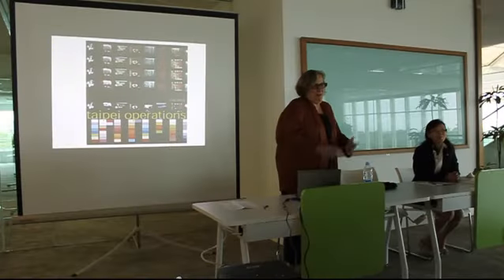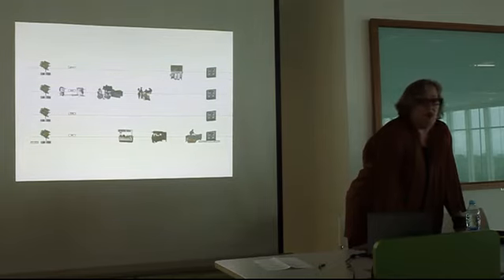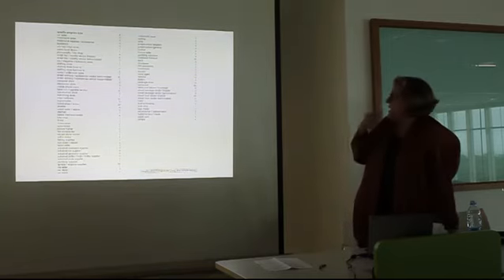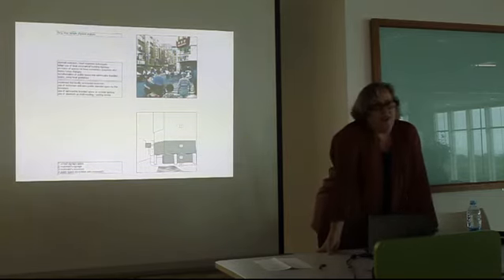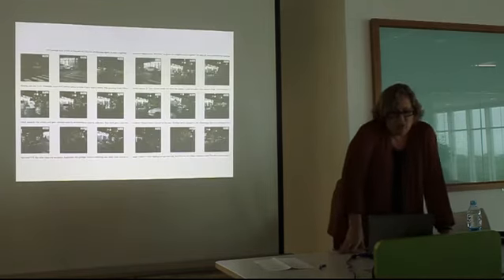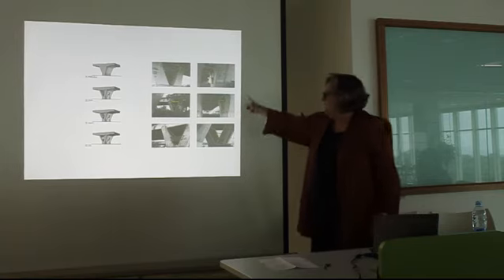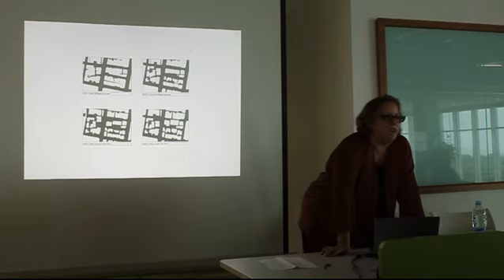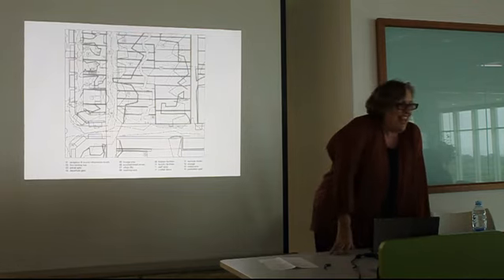Taipei Operations by Prof. Sand Helsel (RMIT)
This public lecture is part of RMIT programs in UPH

(source: RMIT website)
Sand Helsel is Professor of Architecture at RMIT University, and Director of International in the School of Architecture and Design. She co-directs the postgraduate research stream, X_Field which crosses the disciplines of art, architecture, landscape and urban design. She was born in New York City, received her AA Diploma in London, and Master of Architecture (by Project) and PhD from RMIT University, Melbourne.
Her design research practice ranges in scale from urban installations to urban design. The Asian city is the current focus of her international lectures, conferences, publications, exhibitions and design workshops. She is a founder member of Urban Flashes, an international group of artists, architects and educators established in 1999 whose most recent workshop and exhibition was commissioned by the Taiwan Minister of Culture for TADA, the Taichung Art, Architecture and Design Center. Her book, Taipei Operations, documents one of her collaborative design workshops with a focus on bottom-up design techniques.
Currently, she is curating an X_Field exhibition of fellow cross-disciplinary RMIT researchers and practitioners which opened at 45 Downstairs Gallery in 2010 prior to travelling to Seoul and Beijing (2011), and Taipei and Melbourne (2012). As it travels, the show is co-curated to include the work of like-minded Asian practitioners in each city.